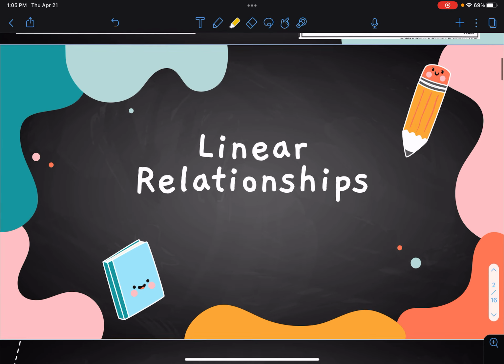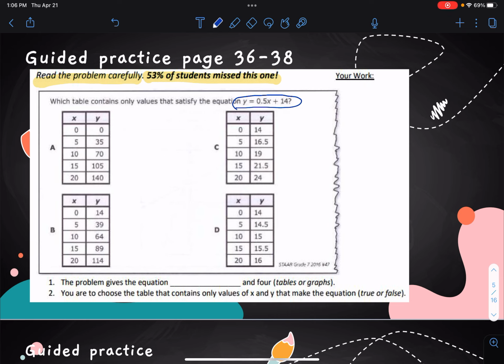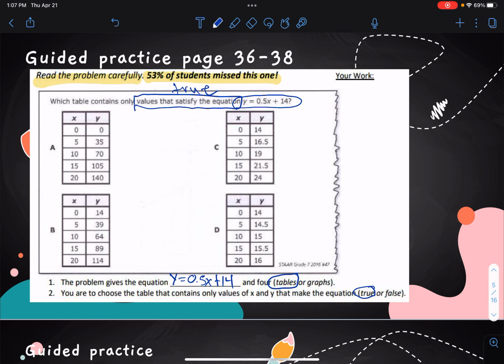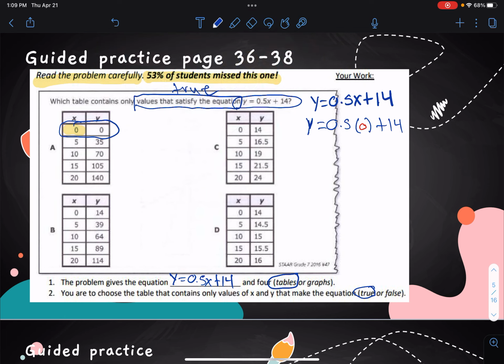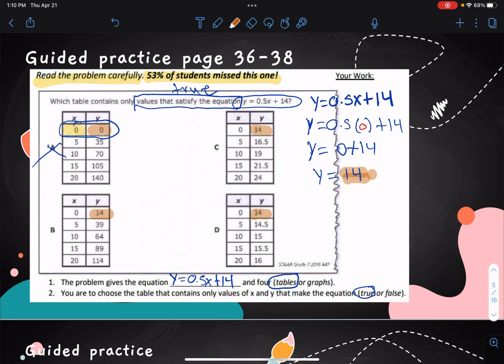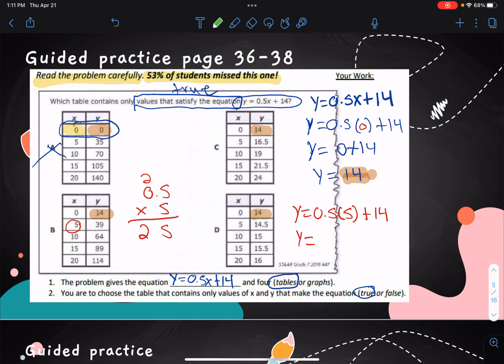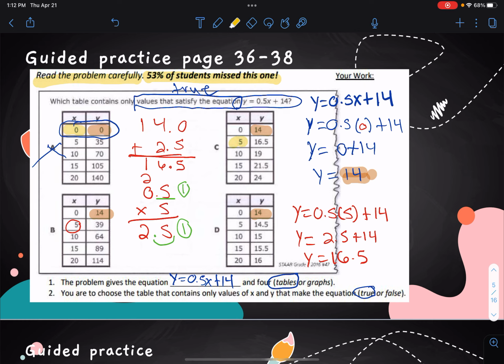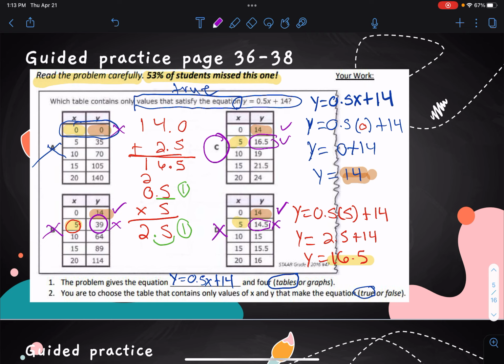Guided practice 1